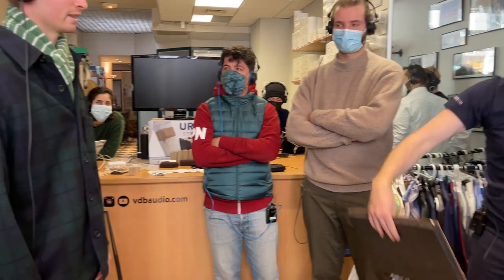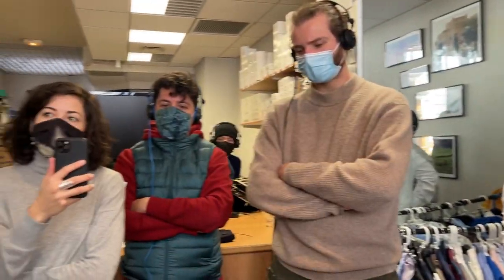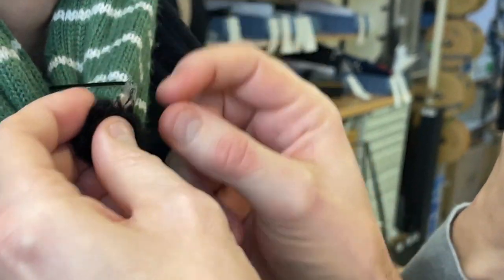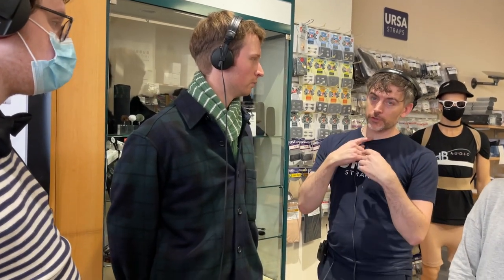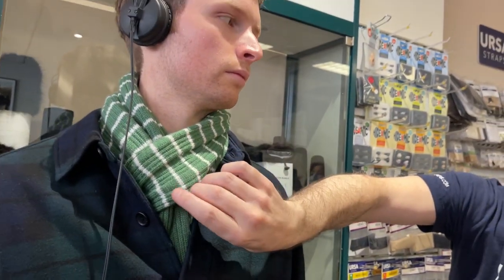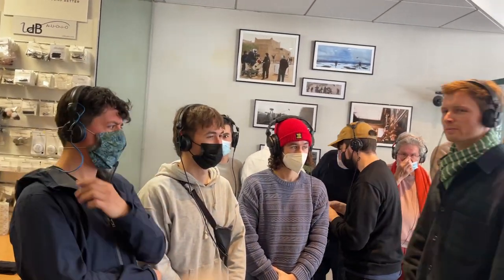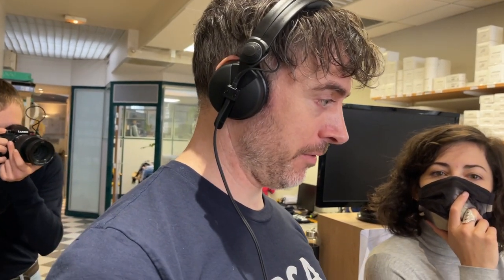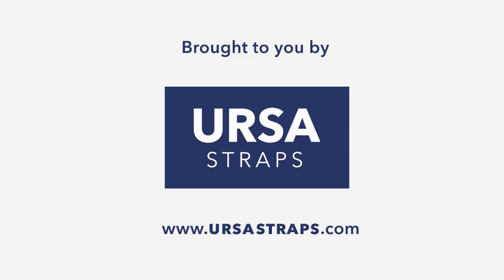WIRING UP: A Scarf - URSA Radio Mic Workshop, Paris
The Challenge - Wiring up a Scarf to provide great Wind Protection and a natural sound.

In this short extract from our Radio Mic Workshop in Paris we played around with different rigs on a variety of costumes.

In this rig we look at scarves, wind protection and finding a sound that can mix and match with a boom. The microphone we are using in this clip is a DPA 6060. Other accessories used include an URSA MiniMount for a 6060 and a black BubbleBee Industries Wind Bubble.

We recommend wearing headphones to clearly hear the audio from the radio mic. We fade between this mic and the mic worn by Simon Bysshe who is  presenting the video.

We have about 8 short clips from this Radio Mic Workshop at VDB Audio in Paris which we plan to release over the coming week or so.

Big Thanks to VDB Audio in Paris for organising & hosting this event. To find out more about VDB please

Hosted by Simon Bysshe , URSA Co-Founder & Sound Mixer.